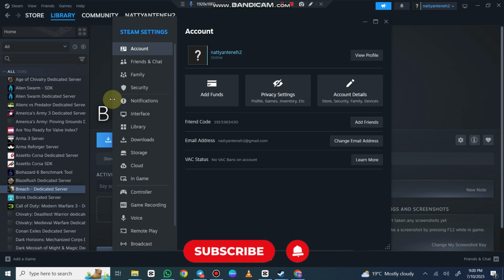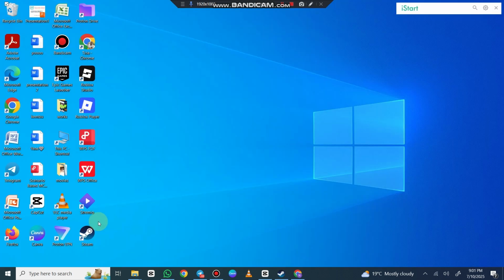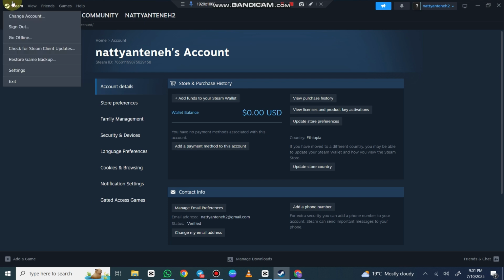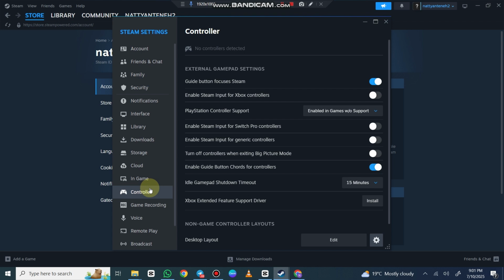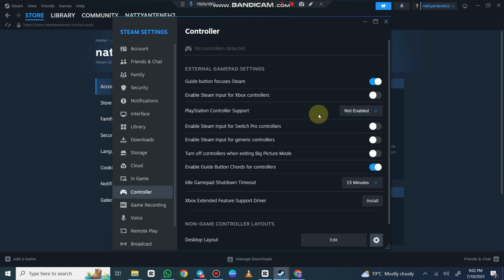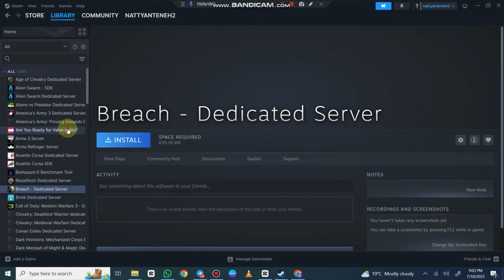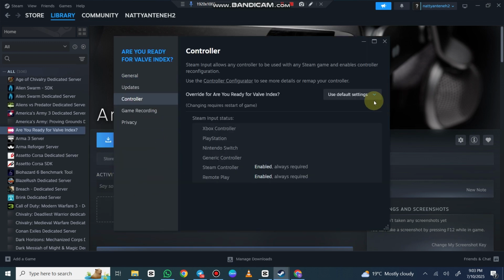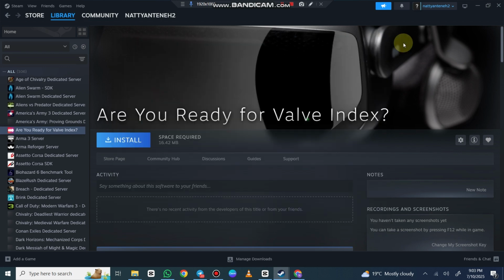How To Fix Steam PS5 Controller Showing XBOX Buttons *NEW*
Having trouble with your PS5 controller showing XBOX buttons on Steam? In this new tutorial, I’ll show you how to quickly fix the issue and get your PS5 controller working properly on Steam, with the correct button prompts for PlayStation.